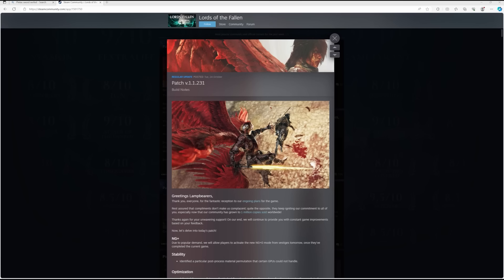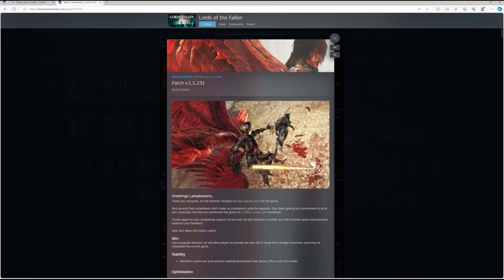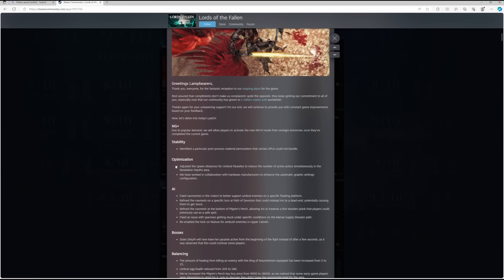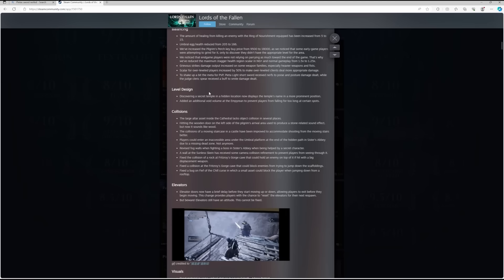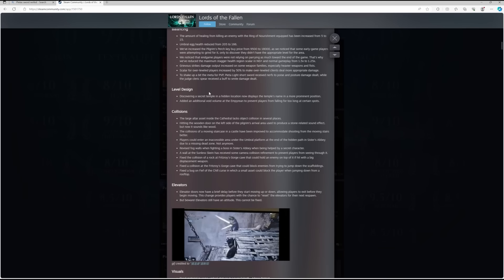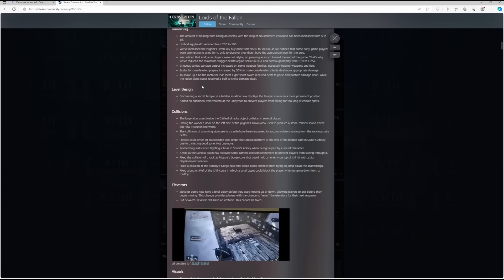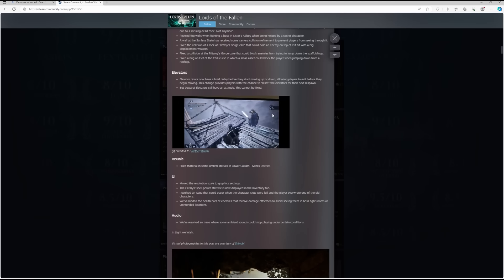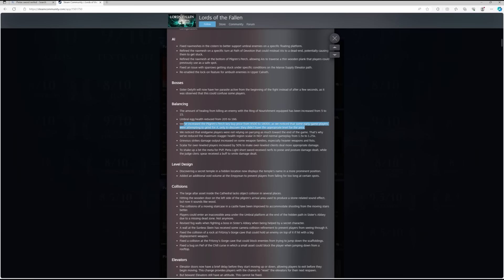Pieta's Sword NERFED?! Patch v.1.1.231 - Speed Runners SUFFER, Gameplay Tweaks | Lords of The Fallen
Yet another Lords of The Fallen patch which continues to addresses performance and optimisation issues. Gameplay and balance tweaks have been made along with some nerfs including to the beloved Pieta's sword and the cost of the Pilgrims Perch key.

The Lords of The Fallen Patch v1.1.231 appears to be a step in bringing one of the cookie-cutter swords of choice for radiant players in line.

What are your thoughts on this folks? Sound off in the comments below!

In this video, we're reviewing Pieta's Sword, a Speed Runners Nerfed Patch, and Gameplay Tweaks for Lords of the Fallen.

Pieta Sword is a Speed Runners Nerfed Patch that has changed the overall game play for Lords of the Fallen. We'll review the changes and tell you if it's a good or bad patch. As for Gameplay Tweaks, we'll tell you what we think about them and if they're worth downloading.

In this video, I'm sharing the latest patch for Lords of the Fallen, which includes nerfed weapons and gameplay tweaks.

So if you're a Lords of the Fallen player, be sure to patch up your game and check out the gameplay tweaks explored in this latest patch!